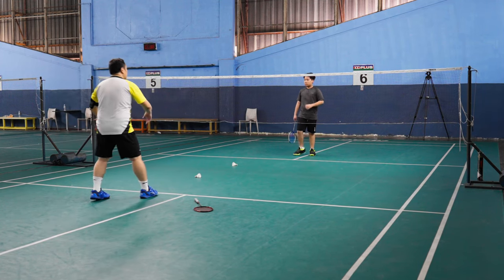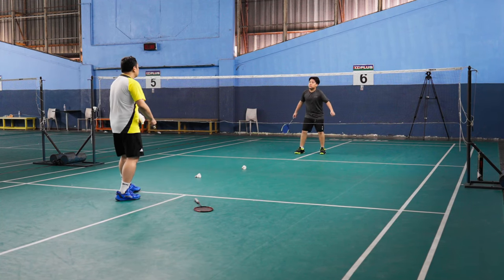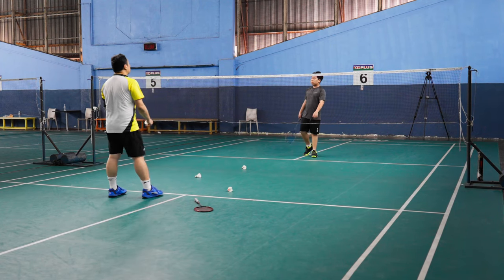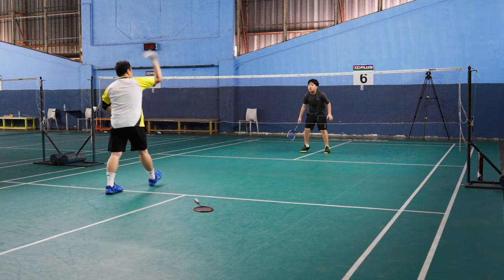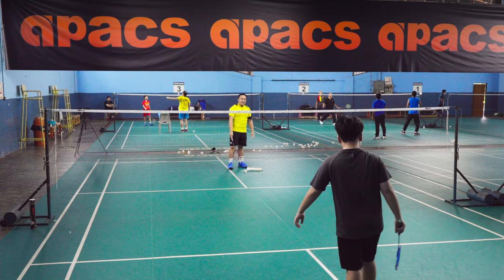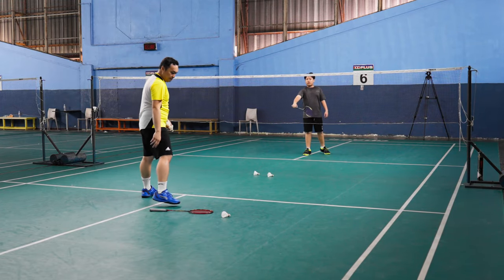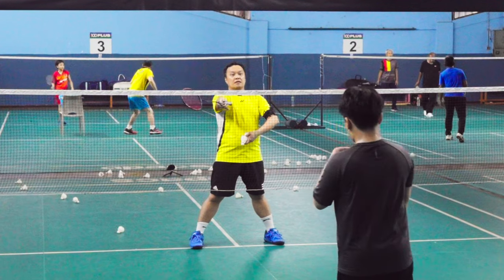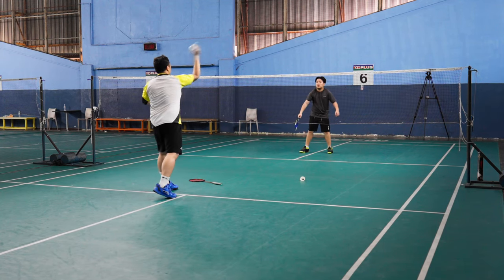Lecture Split Step for Defending Smashes - Badminton Training with Steve 20230827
This video focuses on defending smashes. Steve teaches Fred how to incorporate the split step into his defence to make it more effective. Steve also covers the backhand defence for forehand and also the transition positions from backhand to forehand.

In this video series, I train my sons on the techniques I have learnt from Han Jian. I provide my unique perspective into learning Han Jian’s techniques as I was trained in the Malaysian/Indonesian style as a youth player, and I have managed to change my style into Han Jian’s style as an adult.

This series of videos are made to capture my family's journey into learning to play badminton using techniques used by HAN JIAN and elite badminton players from China.

HAN JIAN is a former Chinese badminton player who was active in the 1970s and 1980s in the men's singles discipline. HAN JIAN was one of the leading players of his era.

HAN JIAN also coached Malaysia to win the Thomas Cup Badminton Men's Team event in 1992. HAN JIAN is now retired and resides in Subang Jaya, Malaysia.

Highlights of his achievements:
World Badminton Men's Singles Champion (1979 and 1985),
World Cup Badminton Men's Singles Champion (1983 and 1984),
World Badminton Grand Prix Finals Men's Singles Champion (1985),
Asian Games Badminton Men's Singles Champion (1982)
Thomas Cup Badminton Men's Team Champion (1982 and 1986)
Asian Games Badminton Men's Team Champion (1982)

More than 20 individual titles included the Japan Open (1983), China's National Games (1983), Indonesian Open (1985), Swedish Open (1985) and the Dutch Open (1984).

Video Editor: Da Vinci Resolve
Music rights purchased from Pond5

Camera 1: Sony FX30 SEL14F18GM
Camera 2: Sony A7M4 SEL15F14G
Camera 3: Samsung A52s